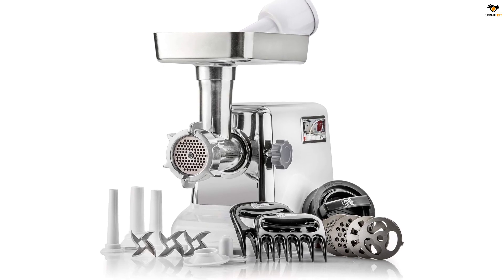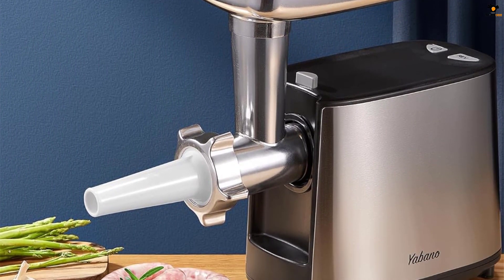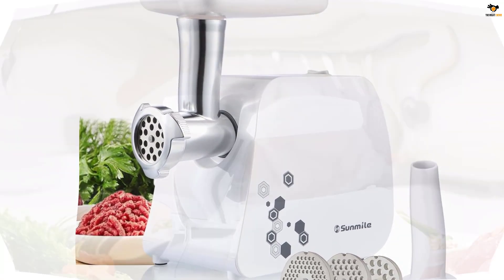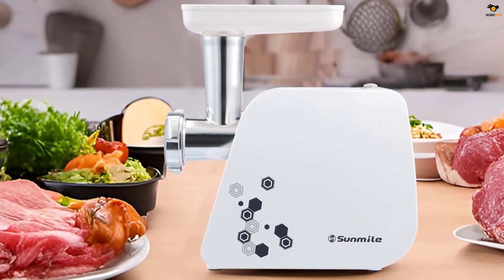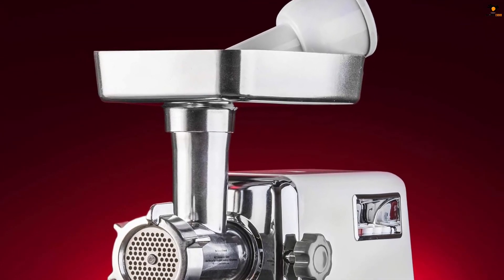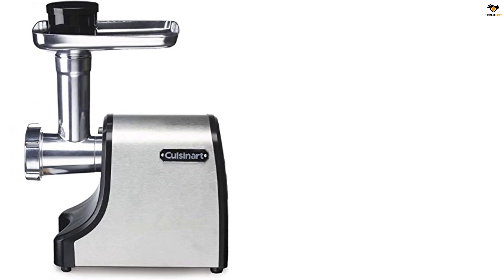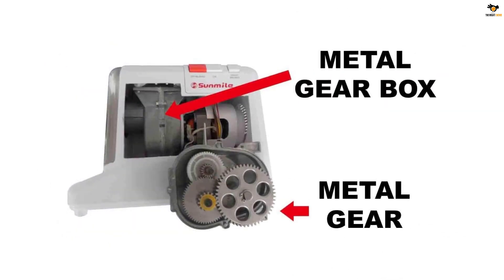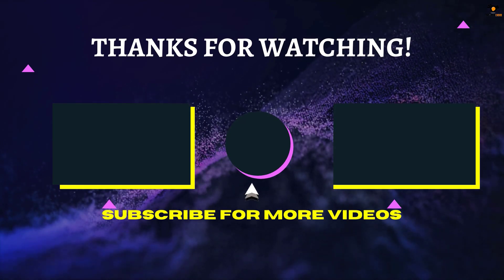Top 5 Best Electric Meat Grinders of 2024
☛ All The Links to Best Electric Meat Grinders listed in this Video:-

►5. Electric Meat Grinder with Sausage Kit and 2 Plates.

► 4. Sunmile 1HP Electric Meat Grinder and Sausage Maker.

► 3. STX Turboforce 3000 Classic Series Electric Meat Grinder.

► 2. Cuisinart Stainless Steel Electric Meat Grinder.

►1. Sunmile SM-G50 Electric Meat Grinder.